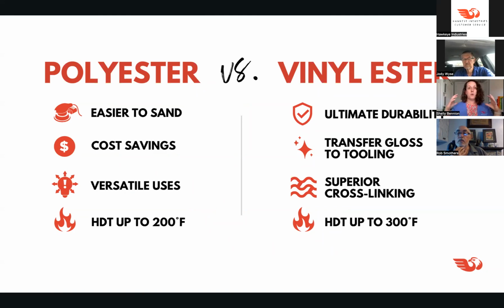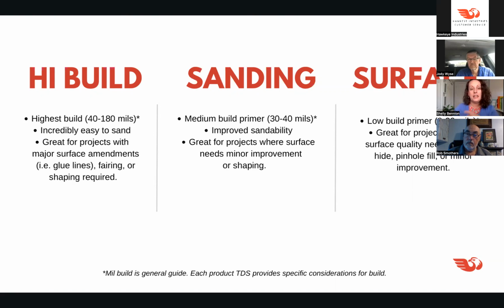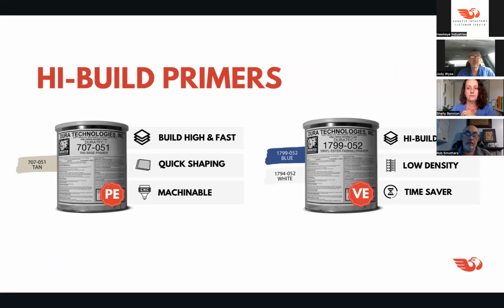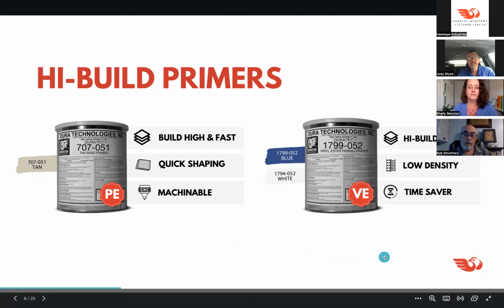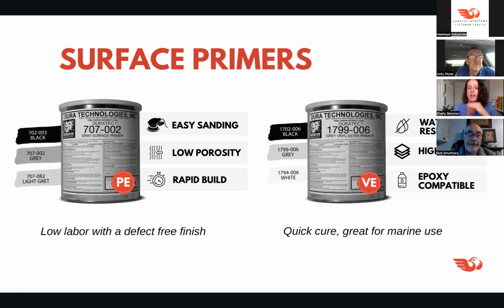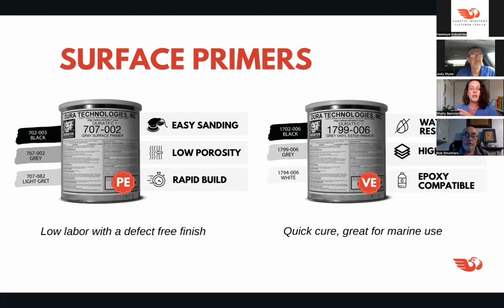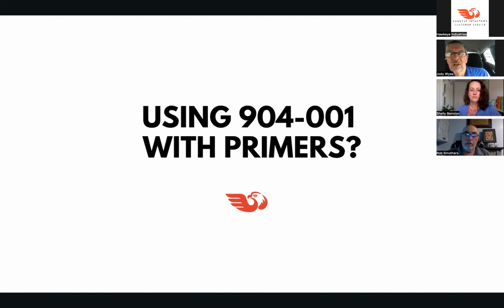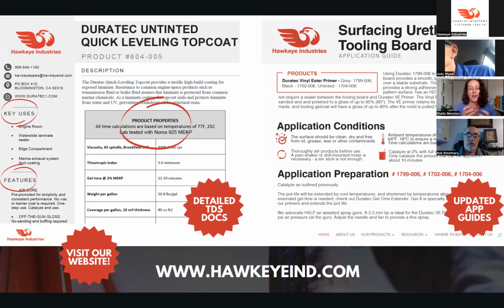Duratec Primers: Which Primer Is Right For You? A Comprehensive Webinar hosted by Hawkeye Industries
Welcome to our Prime Time Webinar! In this comprehensive webinar, we dive into the details of the Duratec Primers. Our Technical Sales Reps identify key differences between our primers, and help outline best uses for each of them. If you're curious which primer would be best for your application, this is the webinar for you!